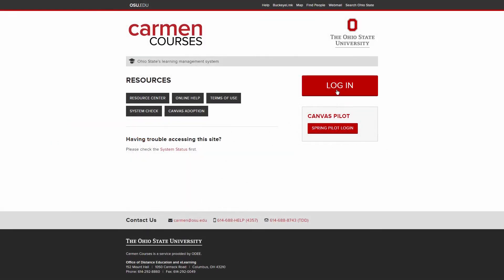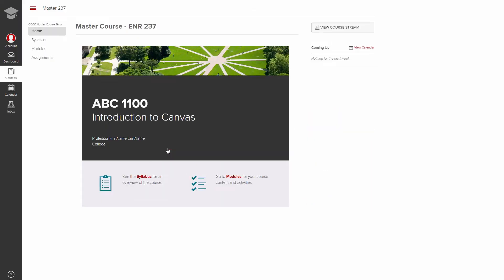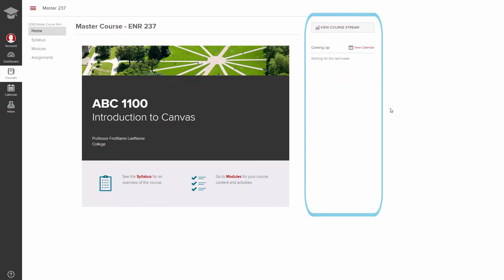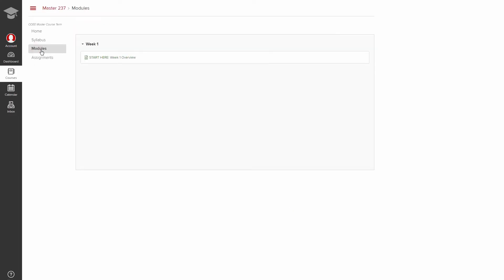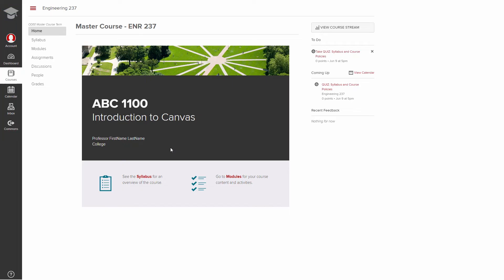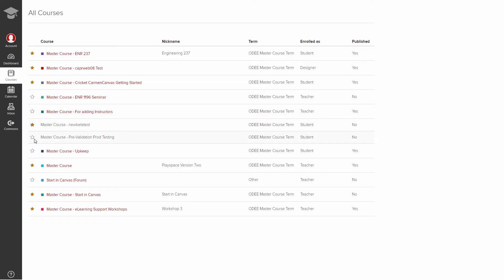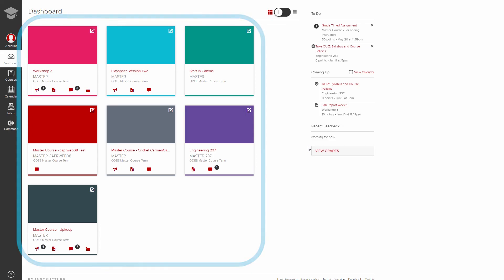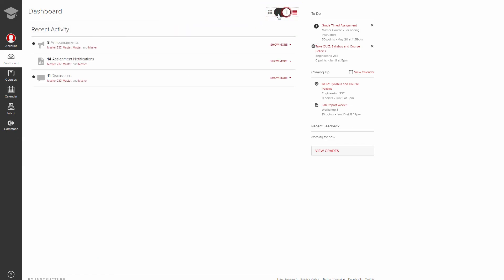Navigating Canvas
This video provides a walkthrough of basic Canvas navigation.